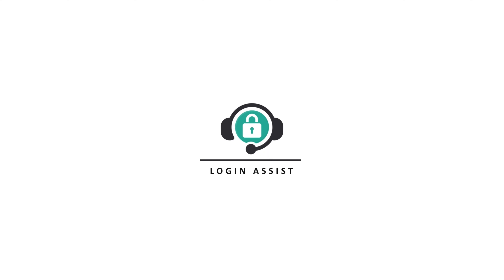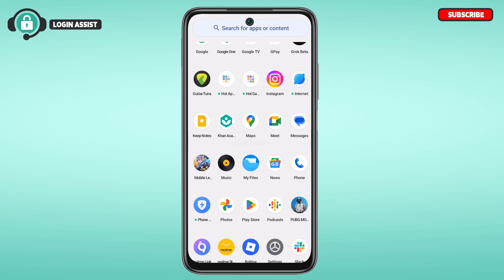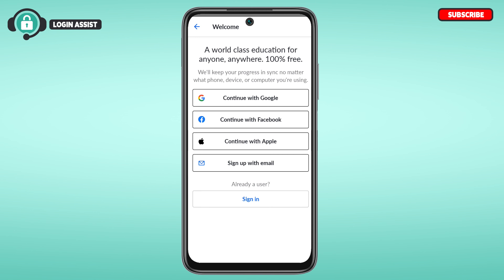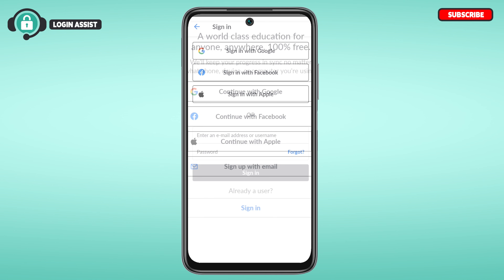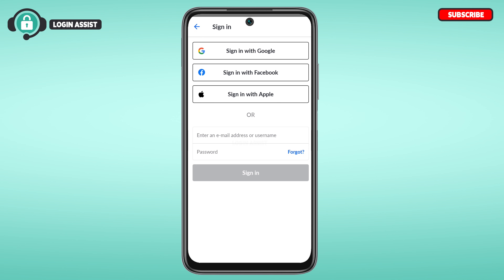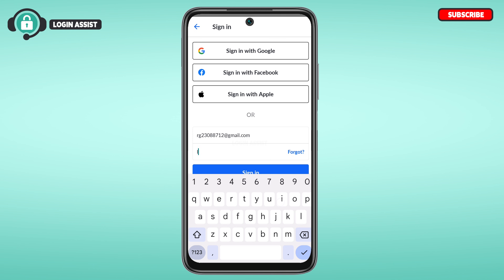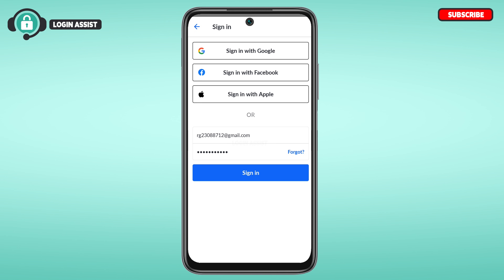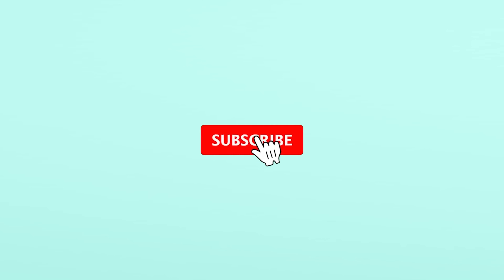Khan Academy Login | Khan Academy App Login Guide 2025 | Khan Academy Account Sign In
Khan Academy Login | Khan Academy App Login Guide 2025 | Khan Academy Account Sign In | Login To KhanAcademy.org Mobile App

Follow these steps for the Khan Academy App Login Guide:
1: Open the Khan Academy app.
2: Tap the 'Sign In' option on your screen.
4: Enter the correct password.
5: Then, tap on Sign In.
With this, you can log into the Khan Academy account.
Watch this tutorial video for the process and steps to login Khan Academy account on mobile phone.